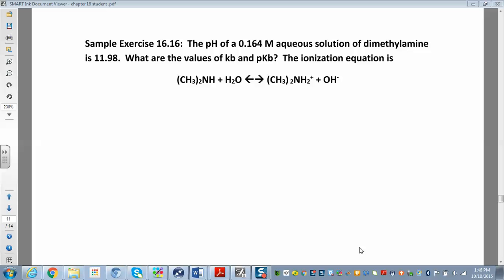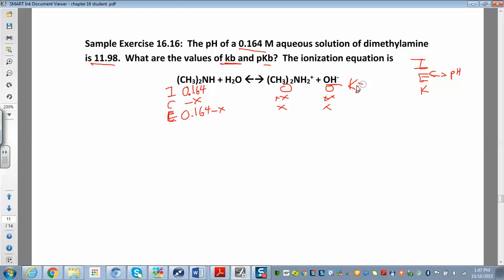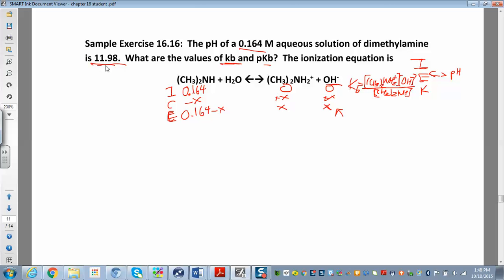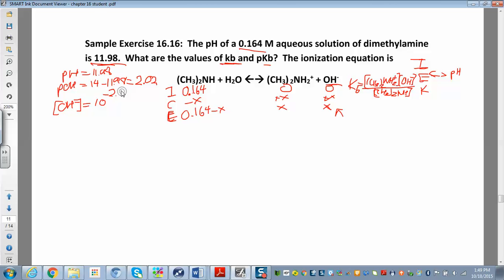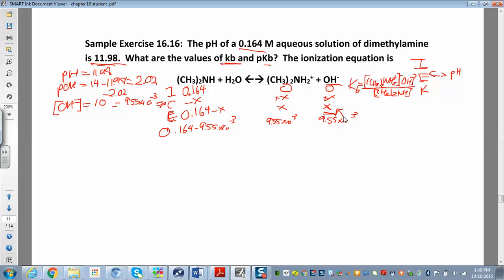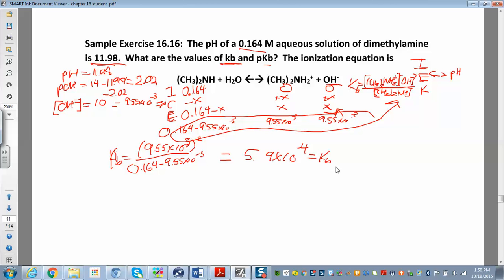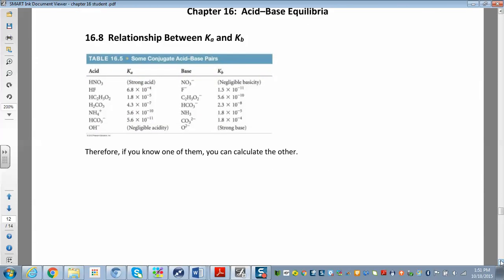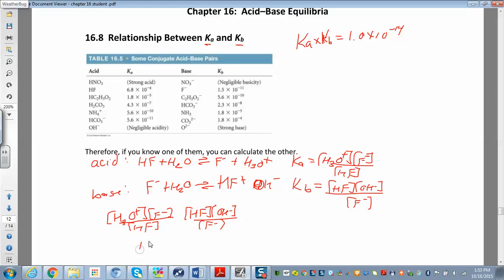chm 112 16.7.2